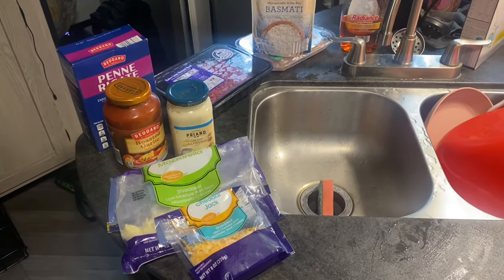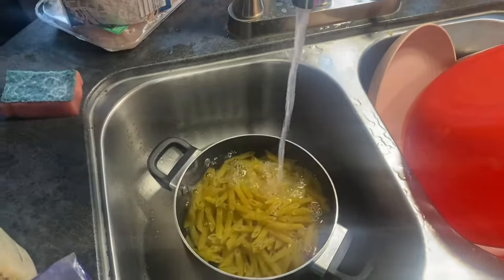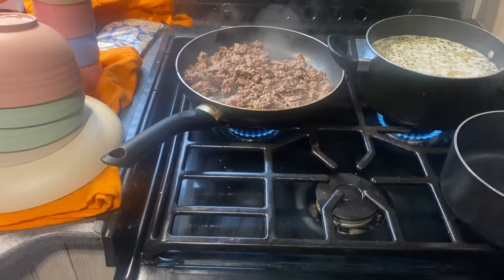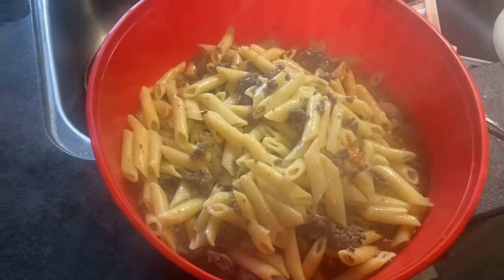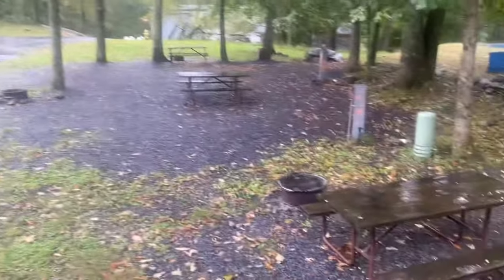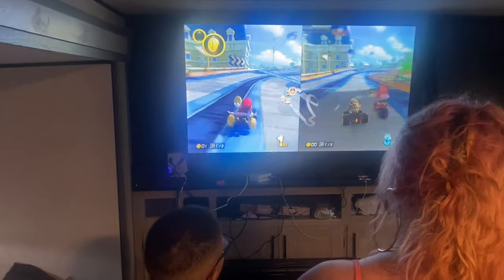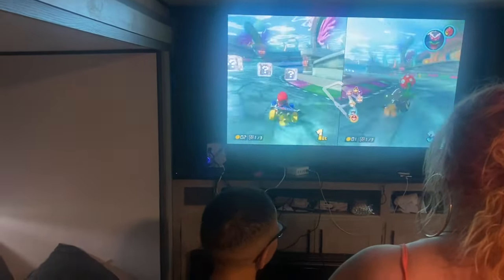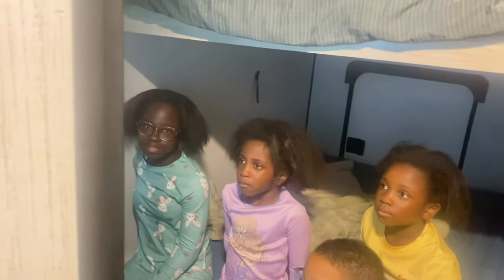Surviving Gaming And RV Camping During a Heavy Rain Storm | Valve Steam Deck Introduction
Amazon Store Front - The Smalls RV Adventures

Deerfamy Tent Stove - Wood Burning Stove

Boslla RV Step Covers

H & G Lifestyles RV Water Softener

Haloview BT7 RV Back Up Camera Wireless

Marxon G1500 Portable Power Station

Mueller Ultra Bullet Blender

East Oak Cooler 25qt

FXW Dog Play Pen

FXW Easy Carry Straps

KingChii Updated 3 Inch Memory Foam Mattress Full Support

LAUNCH X431 CRP919E OBD2 Scanner, 2023 Bidirectional

Coleman Collapsibe Oven

maXpeedingrods 5KW 12V Diesel Heater

NOCO Genius 10 Amp battery charger

boslla 25 FT Heated Water Hose

East Oak 17” Fire Pit

Signstek Heat Powered 4 Blade Fan

Mr. Buddy Propane Heater

Mountain House Freeze Dried Food

Patio Gem Propane Hose 1 pound to 20 Adapter

Renogy 40 Amp DC to DC Battery Charger

KINGBOLEN YA200 OBD2 Scanner

FNhaup Camping Toilet

Bodega 12 Volt Refrigerator

12 Volt Cigarette Lighter and USB Outlets

CHINS 12V LifePO4 Deep Cycle Battery

Flashfish 200 Watt Solar Panel

Flashfish 50 Watt Foldable Solar Panel

Fonzier 6 Layers Top Pop-up Folding Camper RV Cover

ATGFOX RV Surge Protector 30 Amp

ALFFAA 1500 Watt Solar Inverter Pure Sine Wave

CHINS LIFEPO4 Battery 12V Lithium Battery

Furion Solar Adapter for RV

25 feet SAE to SAE Solar Wire Connection

Depvko Solar Charge Controller

SAE to DC Solar Cable Adapter

Amproad Epic 1000 Watt Portable Power Station

YSOLX 1000 watt inverter

Weize 12V 20AH Lead Acid Battery

Camco Shower Head With Garden Hose Attachment

VonSom Pure Copper Battery Cables 2 Foot 6 Gauge AWG

Outerman Car Battery Charger 12V 24V

Thlevel 30A Solar Charge Controller, 12V/24V

Zerokor 350 Watt Portable Power Station

Zerokor 350 Watt Portable Power Station Bundle With 100 Watt Portable Power Station

Acquaer 115V 1/10 HP Transfer Pump

Wolfwise Pop Up Shower Tent

Wolfwise Beach Tent

Arcadiville 8 Person Tent Easy Set up

Amproad 300 Watt Portable Power Station

Milin 600 Watt Portable Power Station

Jackery 300 Watt Portable Power Station

100 Watt Portable Solar Panel

60 Watt Portable Solar Panel

Electric Bella Grittle

Portable Collapsible Stool

Coleman 6 person Instant Cabin Tent

7 Watt USB LED Light

Artic Air Swamp Cooler

Coleman 2 Burner Propane Camp Stove

Nintendo Switch

Facebook Groups
The Smalls RV Adventures